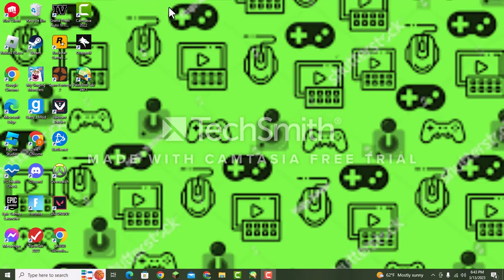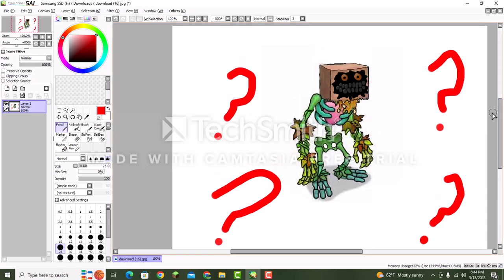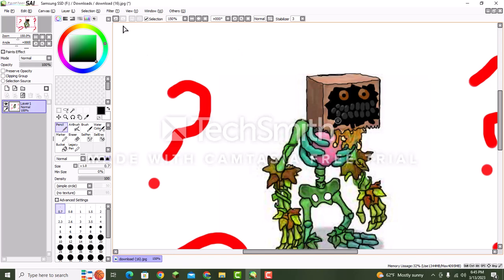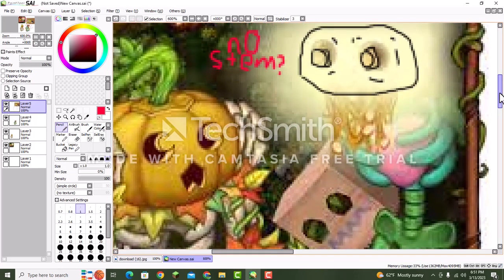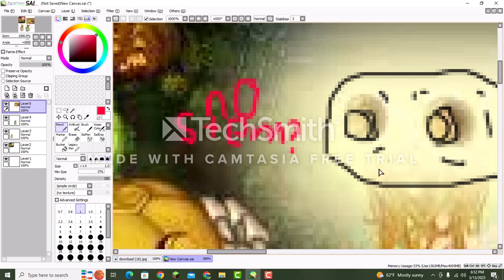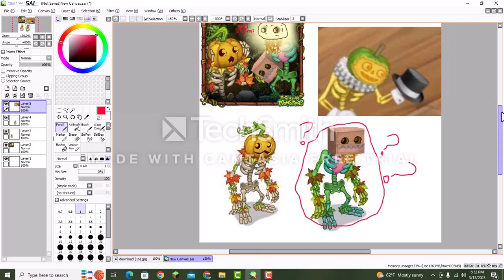Rare Punkelton reasonable explination